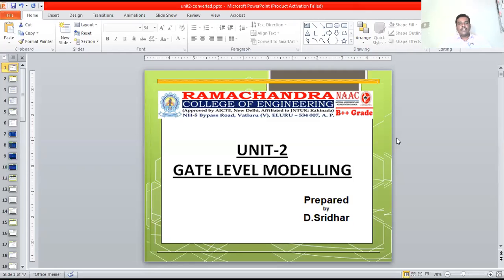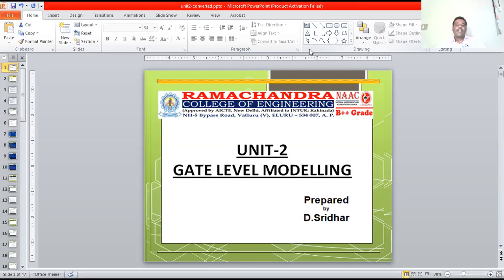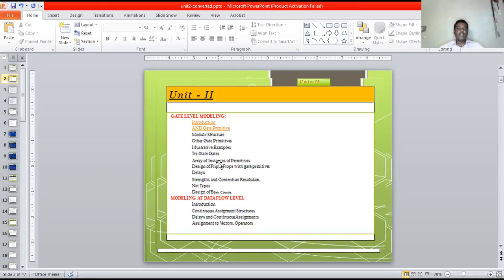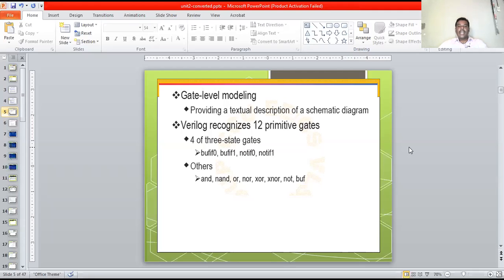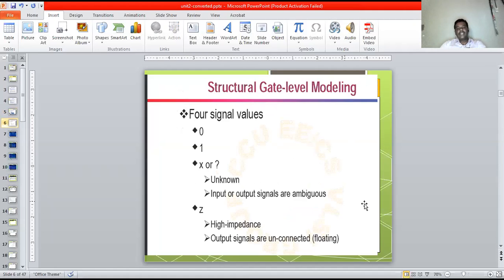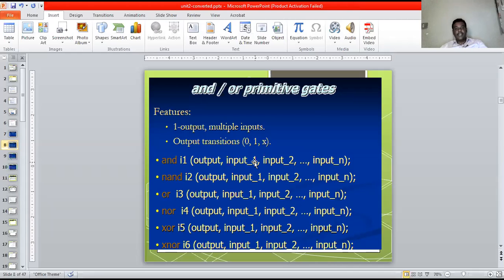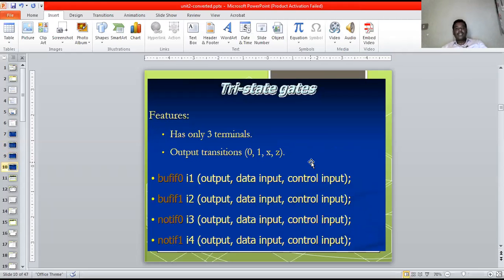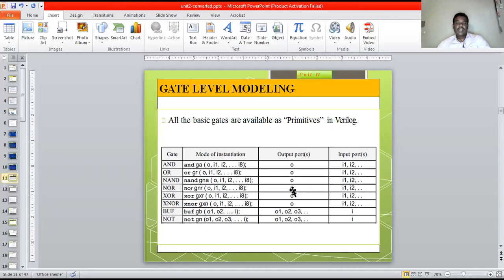System Design Through Verilog Lecture 12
D.Sridhar,Associate Professor